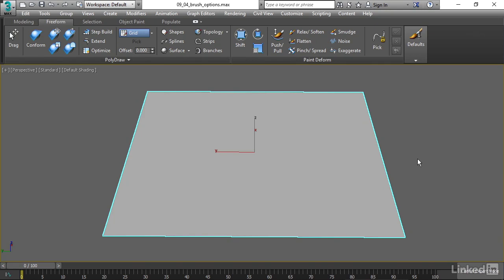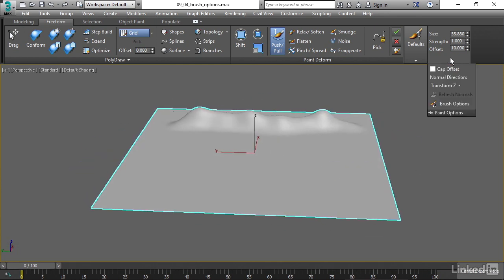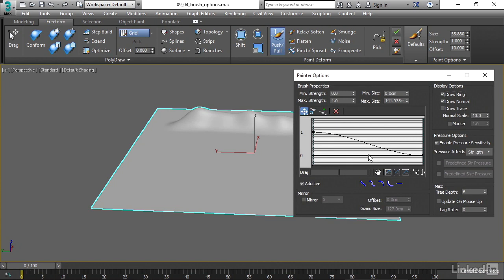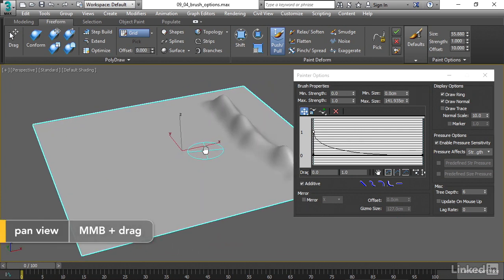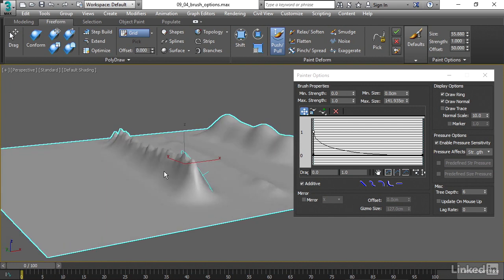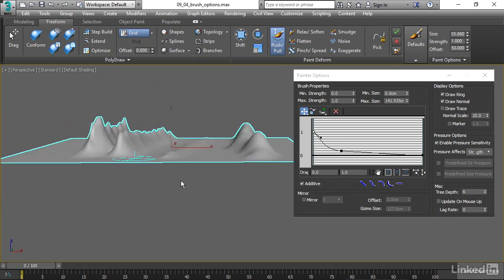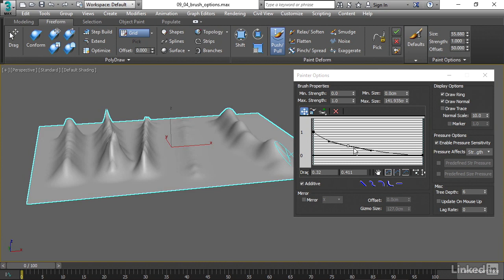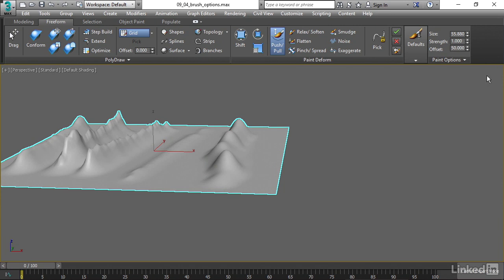3ds Max - Controlling brush options (Lesson 61)